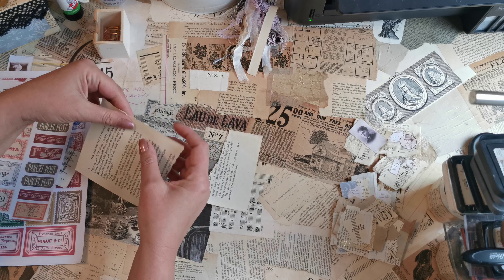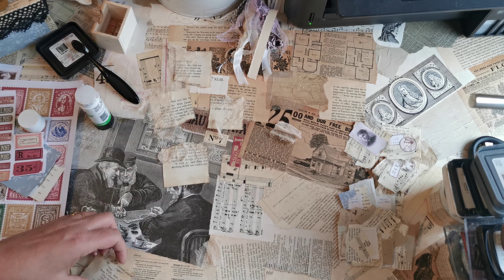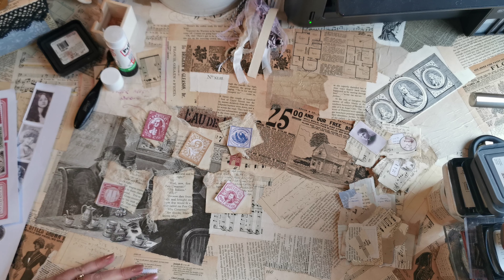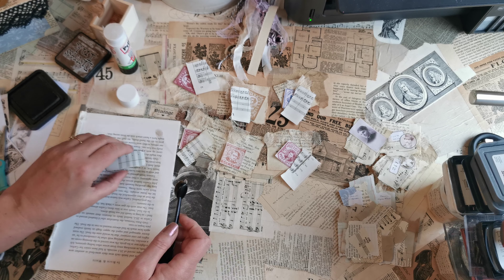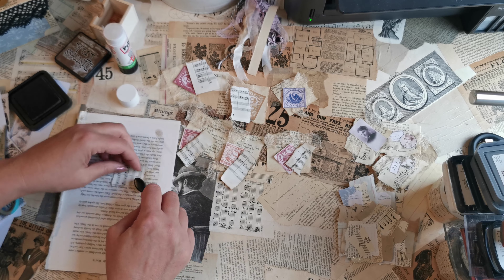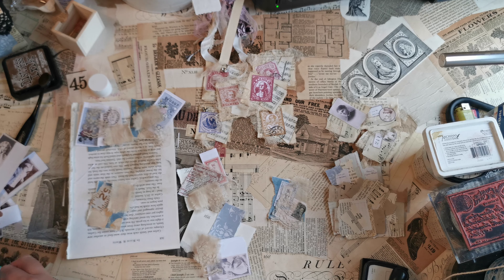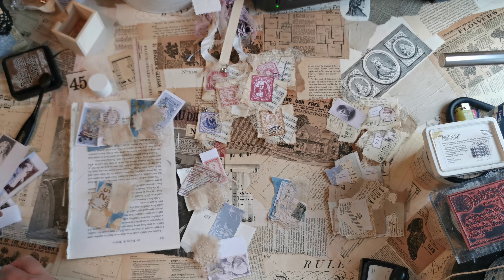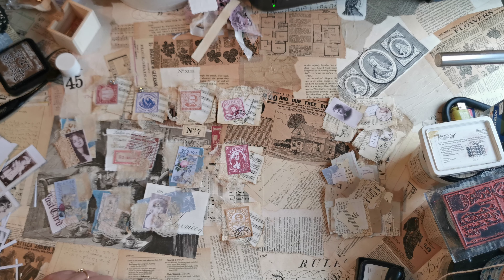12 Days of Christmas Reversed - 78 Ephemera Pieces. Snippets